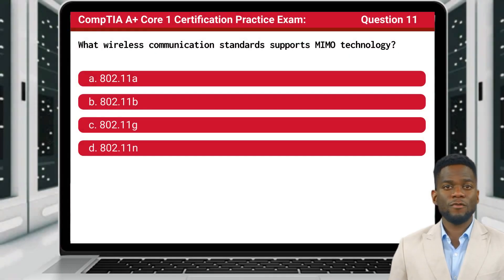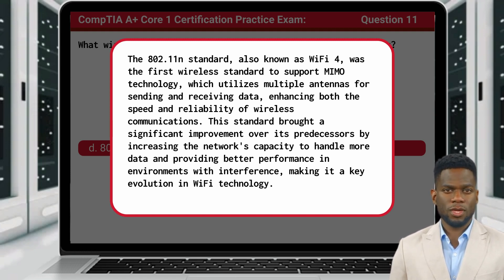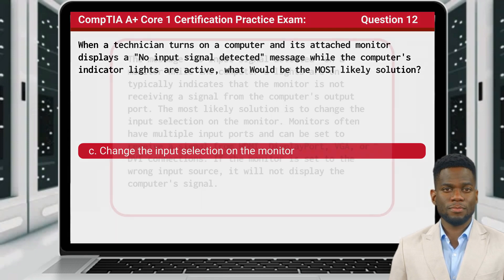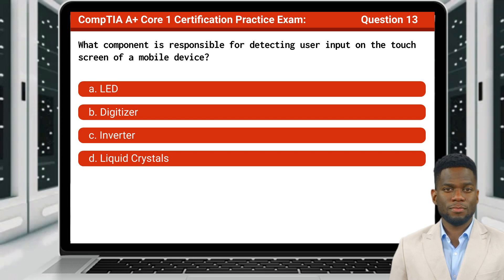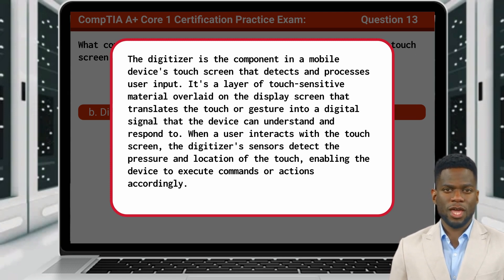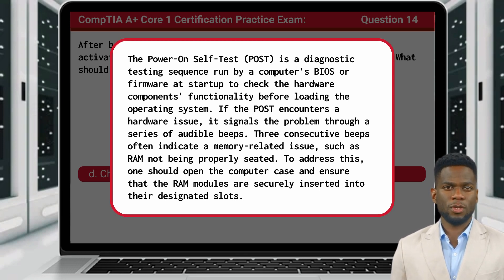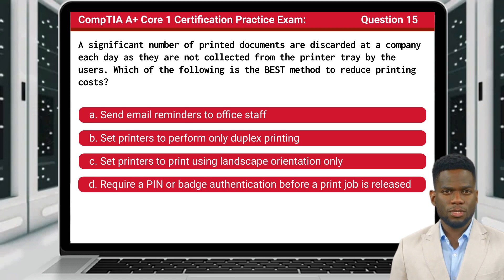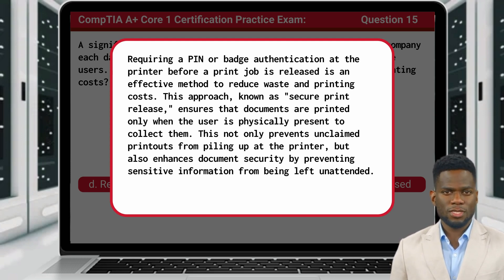CompTIA A+ Core 1 (220-1101) | Practice Exam | Questions 11-15